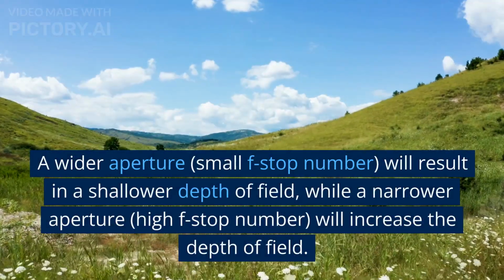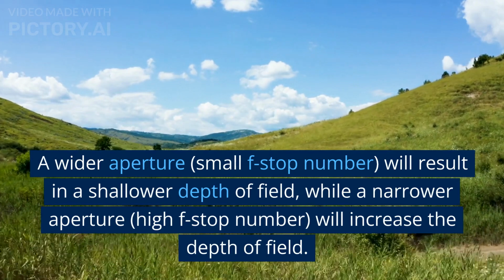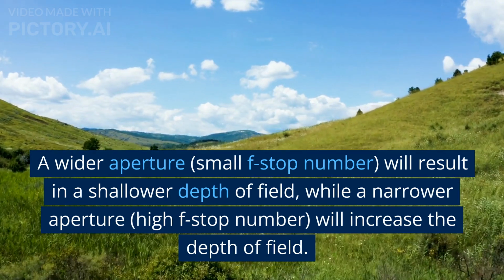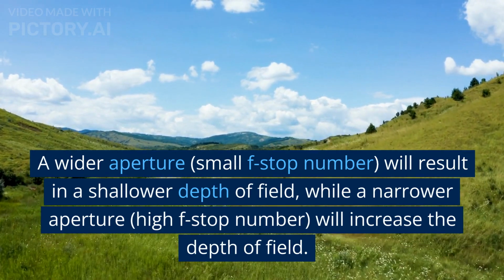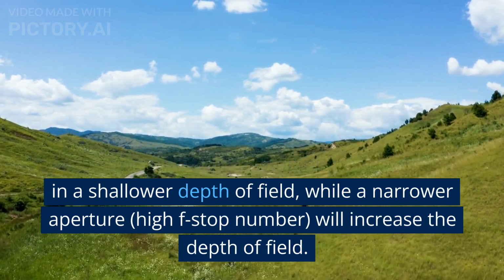HOW TO SET APPERTURE IN DSLR dslr iso youtube #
Aperture refers to the opening in the lens of a DSLR camera through which light enters the camera body. It's represented by a number called f-stop or f-number, which indicates the size of the aperture. A smaller f-stop number indicates a larger aperture, allowing more light to enter the camera. Conversely, a higher f-stop number represents a smaller aperture, which allows less light to enter the camera.

In addition to controlling the amount of light entering the camera, the aperture also affects the depth of field of the resulting image. A wider aperture (small f-stop number) will result in a shallower depth of field, which means that the subject in focus will be sharp while the background will be blurred. A narrower aperture (high f-stop number) will increase the depth of field, making both the subject and the background appear sharp.

Aperture is one of the three elements of the exposure triangle, along with shutter speed and ISO, that determines the exposure and creative effects in a photograph.
how to set apperture in dslr camera
To set the aperture on a DSLR camera, follow these steps:

Turn on your camera and switch it to manual mode (M) or aperture priority mode (A or Av).

Look through the viewfinder or at the camera's LCD screen and locate the aperture value displayed.

Use the camera's control wheel or dial to adjust the aperture value to the desired f-stop. You may need to press a button or rotate a switch to activate the aperture control.

As you change the aperture value, you'll notice that the shutter speed changes automatically (in aperture priority mode) or that both shutter speed and ISO change (in manual mode) to maintain the correct exposure. Keep an eye on the exposure meter in your camera to ensure that your settings result in a proper exposure.

Once you've set the aperture, you can take a test shot and review it to see if the depth of field is what you intended. If not, adjust the aperture and try again.

Remember that the aperture value you choose will affect the amount of light that enters the camera and the depth of field of the resulting image. A wider aperture (small f-stop number) will result in a shallower depth of field, while a narrower aperture (high f-stop number) will increase the depth of field.